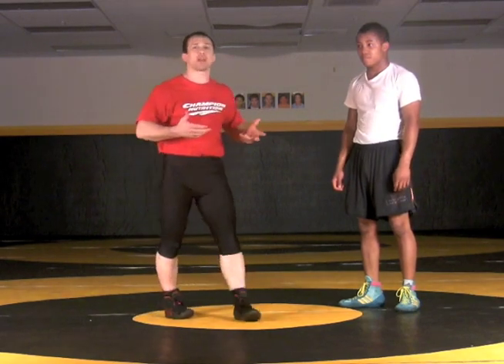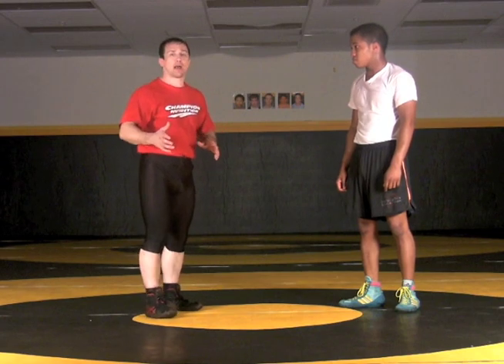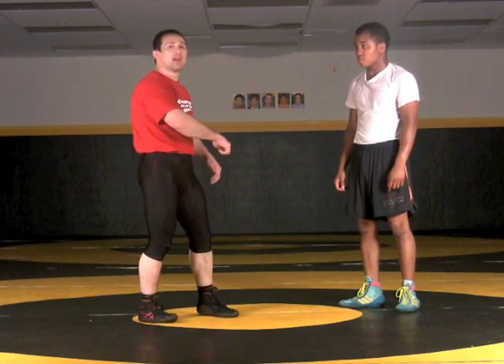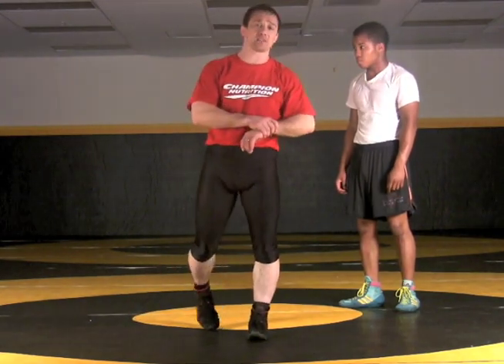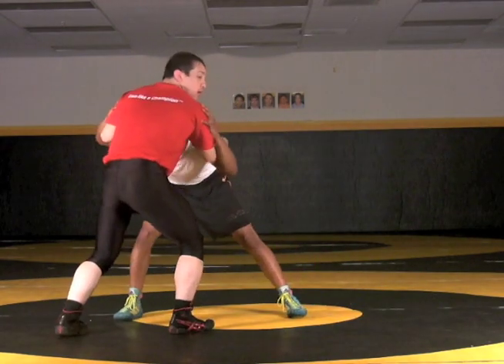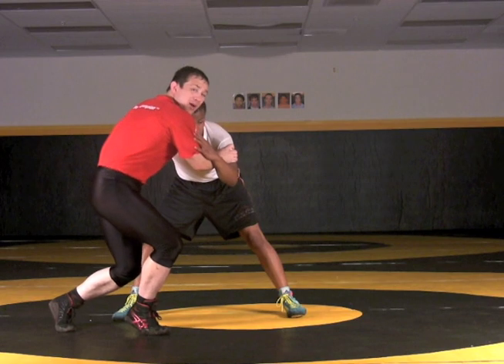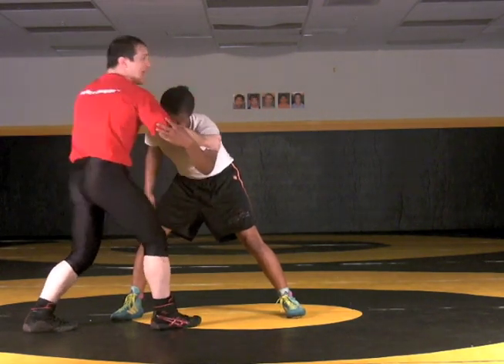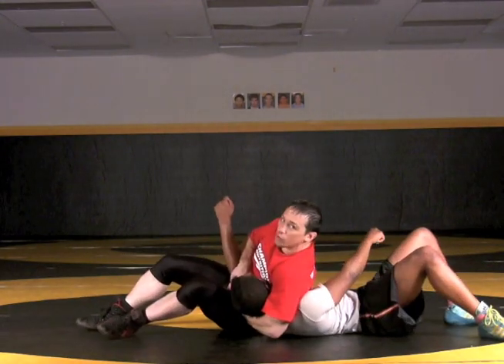Sag Headlock by Teague Moore - Cary Kolat Wrestling Moves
Guest clinician, Teague Moore (NCAA champion), teaches his Sag Headlock for Collegiate, Freestyle and Greco-Roman Wrestling.